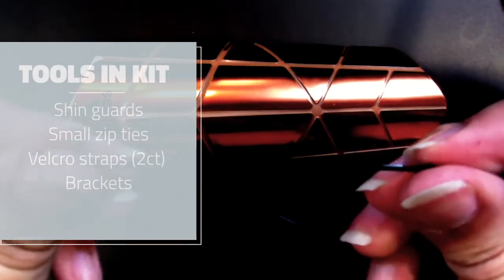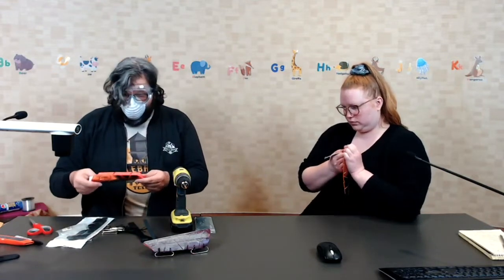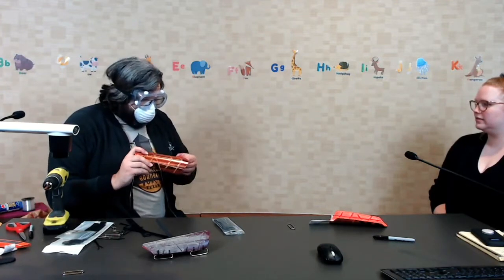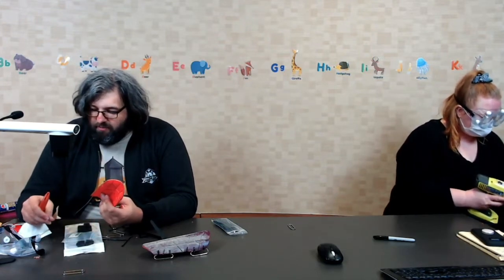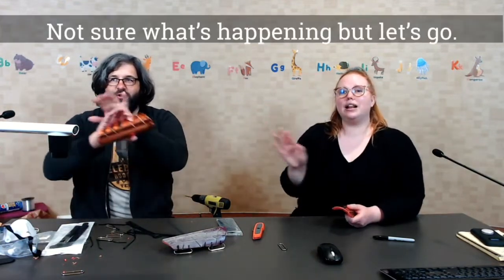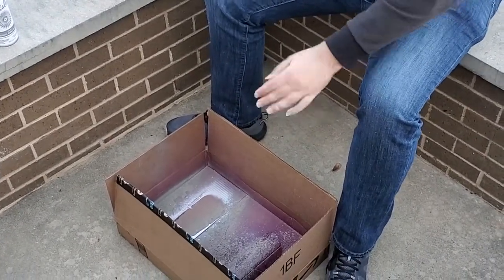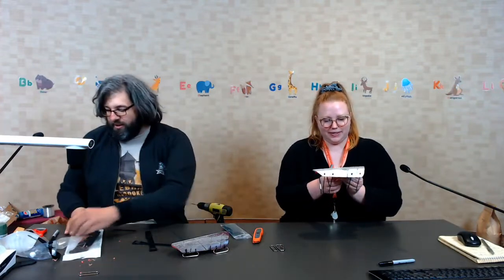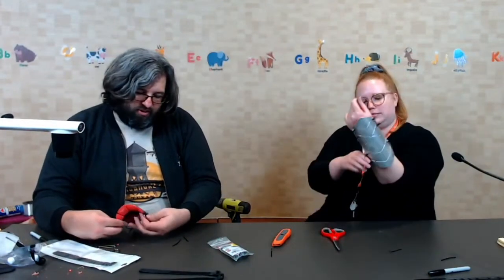Costume Corner: Post-Apocalypse Bracer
This month we'll have a look at how to make armor that appears "scavenged" for that post-apocalypse look. This bracer is made out of a shin guard and a few other materials that could be easy enough to find if you had to... Perfect for that look inspired by Fallout, Mad Max, The Last of Us, or any other post-apocalypse setting!